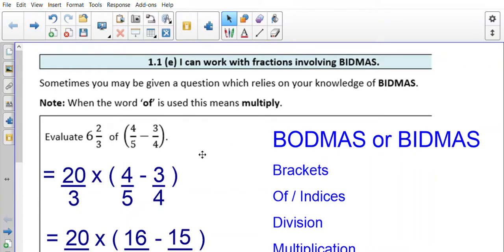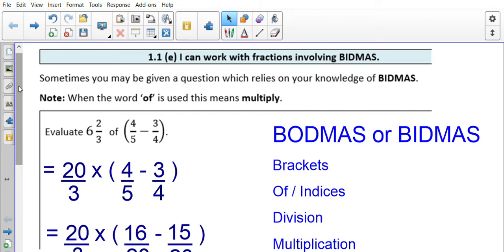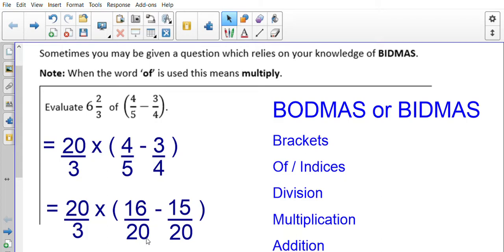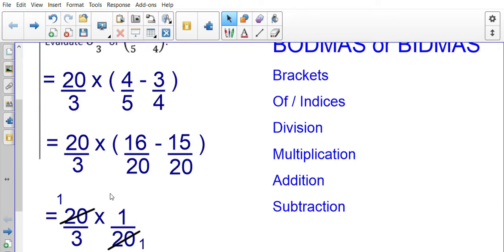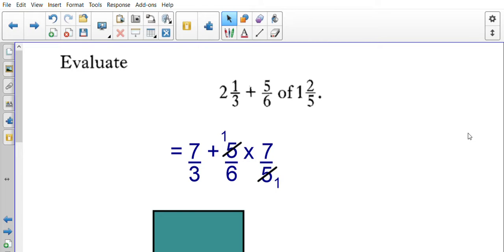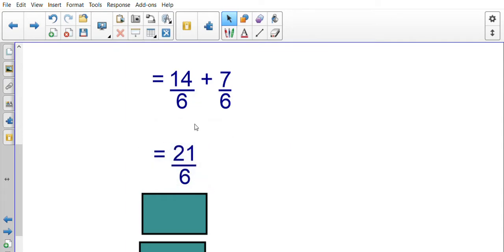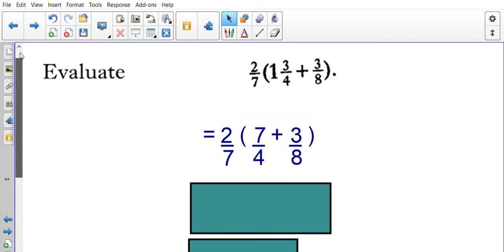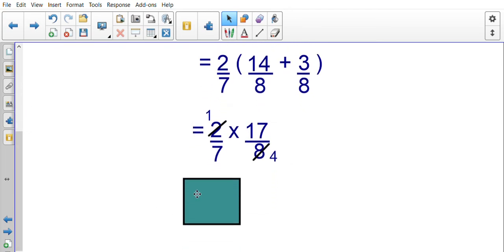Fractions involving BODMAS Note